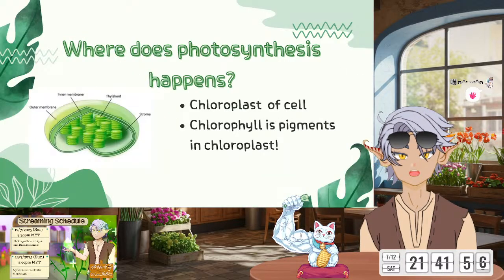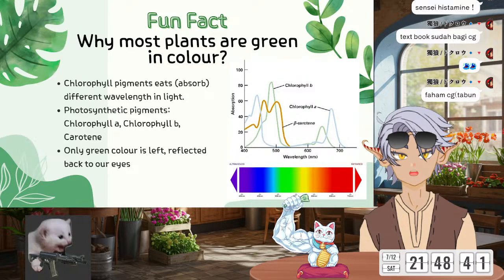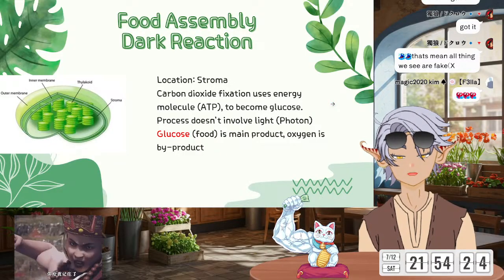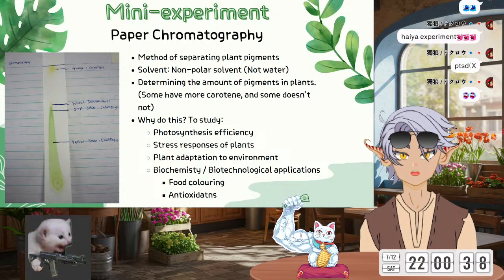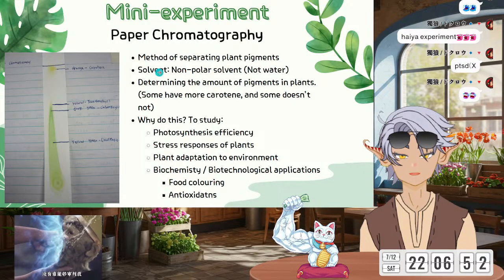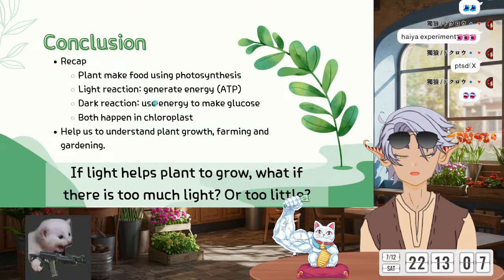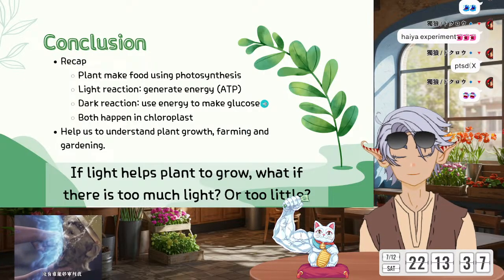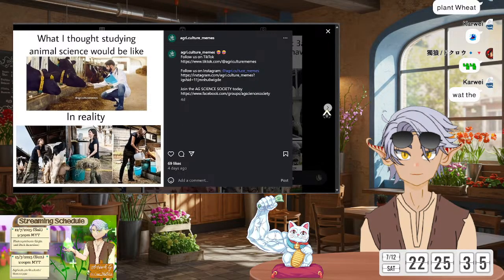How Plants Make Food | Photosynthesis Explained (Simplified)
🌱 Welcome to the Virtual Garden Lab! I’m Histamine — a Malaysian Gardener VTuber sharing plant facts, gardening tips, and biology fun!

🔴 Today's Stream Topic:
→  Photosynthesis: How do plants make food?
Ever wondered how plants actually make their own food? 🌱 In this stream, we’ll explore photosynthesis — the light and dark reactions, what chloroplasts do, and why plants are green!

Perfect for students, curious learners, and nature lovers alike! Come chill with me as we dive into plant biology~ 💚

📍 Live on: 12/7 Saturday | 9:30 P.M. (MYT)

🧪 Garden Rules:
1. Wash your hands after gardening
2. Wear gloves if you have allergies
3. Hydrate or photosynthesise responsibly
4. Don’t step on turf grass
5. Remember: mitochondria are the powerhouse of the cell

**Ending**
Song: TheFatRat & Anjulie - Close To The Sun